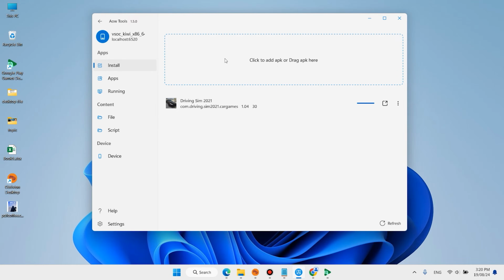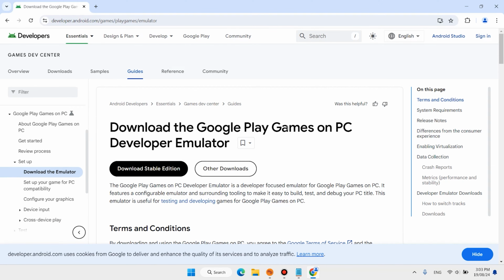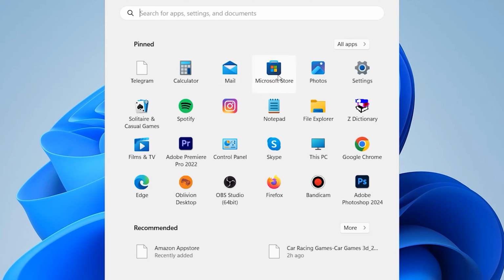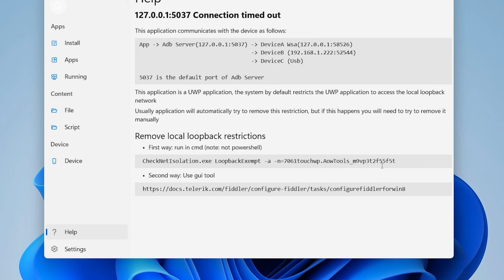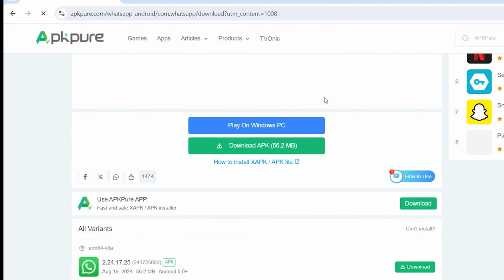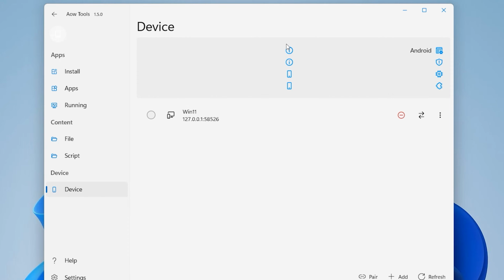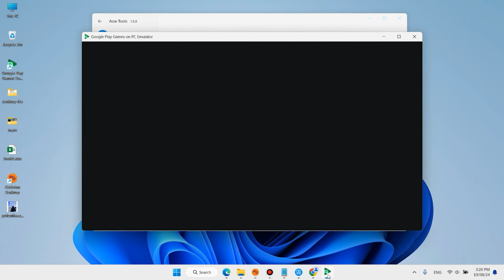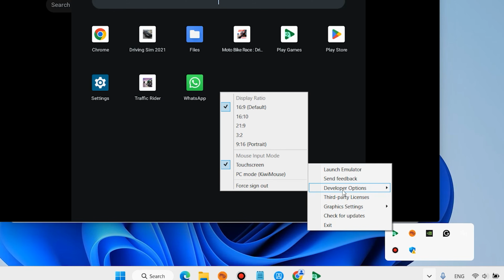How to Install APK Files in Windows PC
In this video, you'll learn how to easily install APK files on your Windows PC. Whether you're using Windows 10 or Windows 11, this tutorial covers multiple methods including using Windows Subsystem for Android (WSA) and popular emulators like Google Play Games-Developer Emulator. Perfect for anyone looking to run Android apps directly on their computer.

✅Key Points:✅
  Simple and Effective APK Installation: This tutorial focuses on how to easily install APK files on a Windows PC using the Google Play Games Developer Emulator. It provides a detailed, step-by-step guide that walks you through the entire process, from setting up the emulator to running Android apps seamlessly on your Windows machine. The tutorial is designed to be user-friendly, making it accessible even to those with minimal technical experience, ensuring that anyone can follow along and successfully install APK files.
   Optimize Your Windows Experience with Android Apps: By using the methods outlined in this tutorial, you can maximize the utility of your Windows PC by running Android apps directly on it. The Google Play Games Developer Emulator is highlighted as a powerful tool that not only allows for APK installation but also provides a stable and optimized environment for running these apps. This tutorial emphasizes how to leverage the emulator's capabilities to get the best performance out of your Android apps on a Windows platform, without the need for additional hardware or complex configurations

✅ Benefits:✅
  This tutorial offers significant benefits for anyone looking to run Android apps on a Windows PC. By following the steps provided, you can easily install and enjoy a wide range of APK files, from games to productivity apps, directly on your Windows machine. The Google Play Games Developer Emulator ensures that these apps run smoothly, providing a native-like experience without the need for emulators that can often be resource-intensive and slow.
   Moreover, this guide empowers you to integrate Android apps into your daily workflow on Windows, expanding your app usage beyond mobile devices. Whether you are a developer testing your app or a user looking to experience mobile apps on a larger screen, this tutorial simplifies the process and ensures a smooth installation and usage experience.